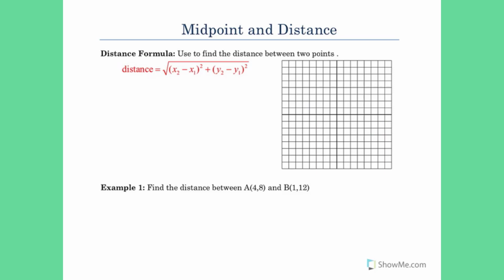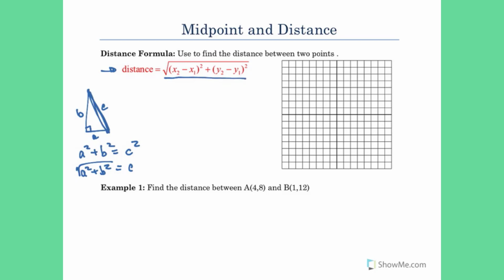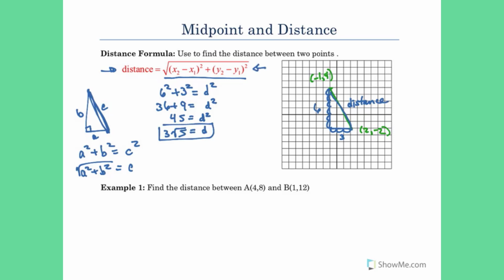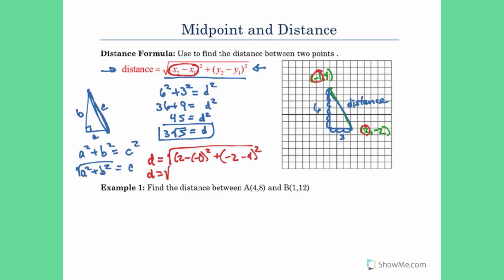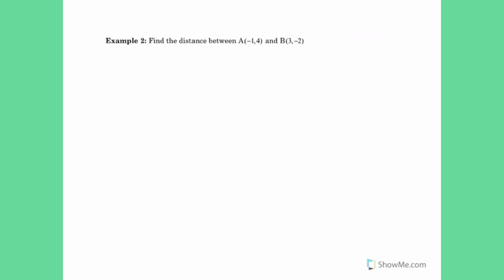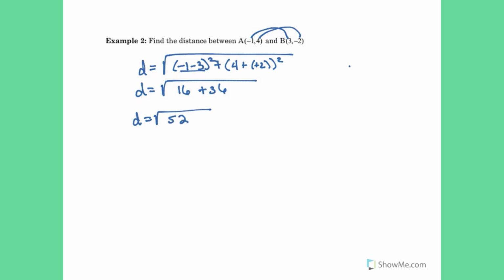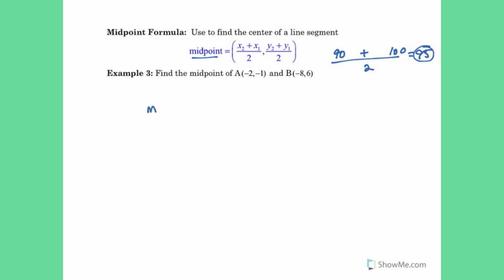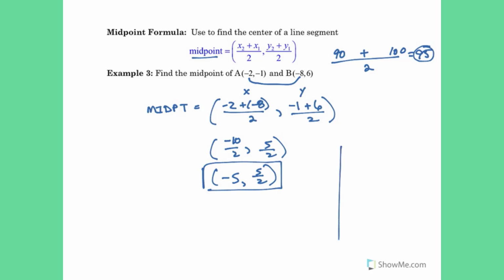Distance and Midpoint